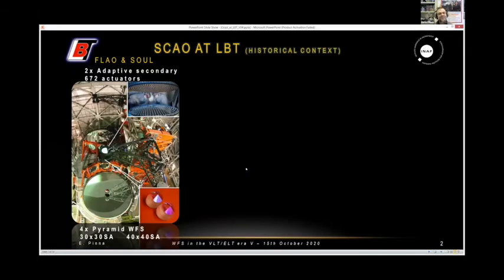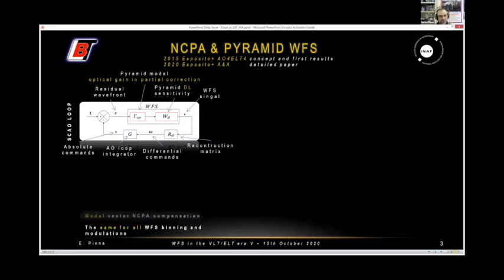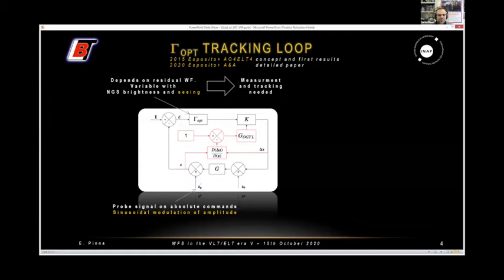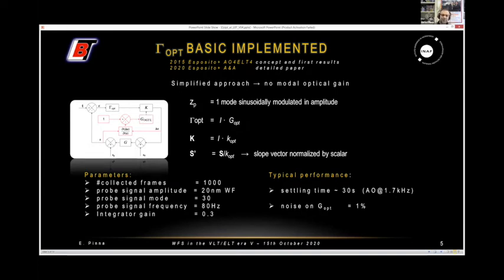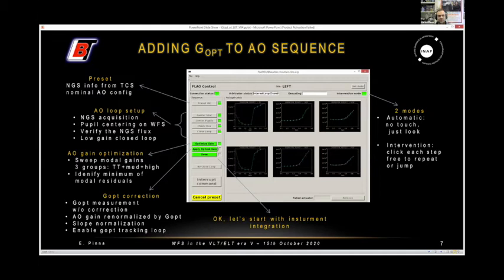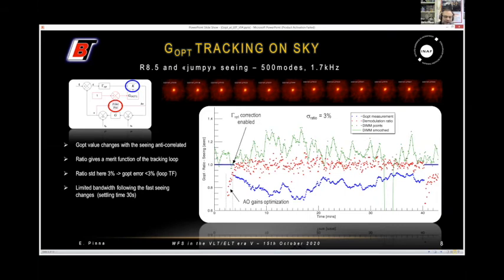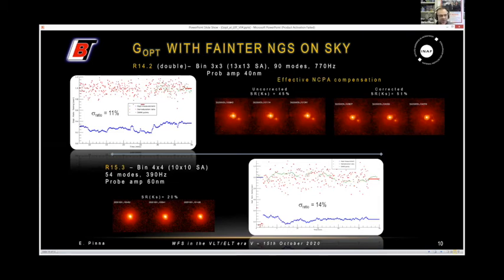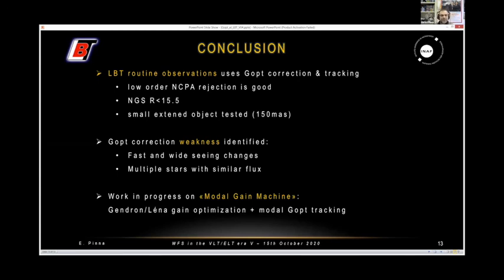wfs2020 22a Pinna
Pyramid optical gain, how we manage it at LBT -
Enrico Pinna